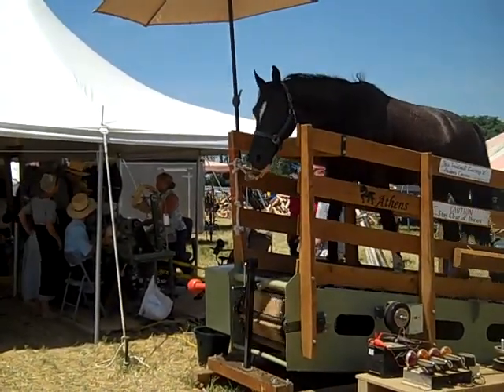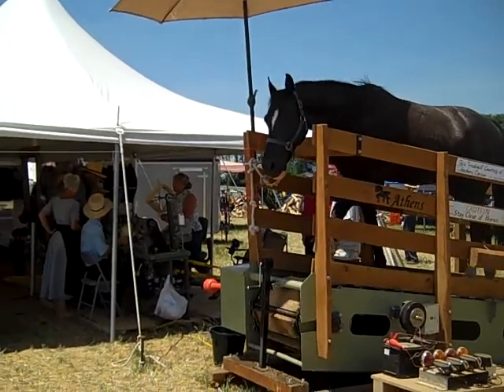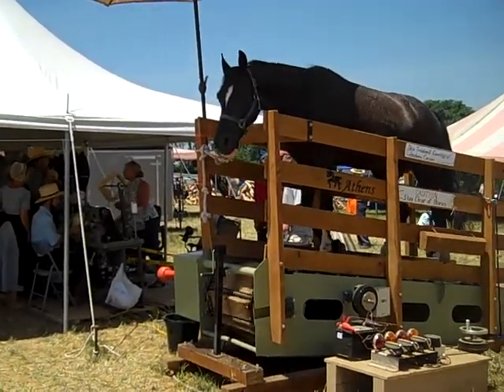Horse-powered sewing machine!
Seen at the 2011 Horse Progress Days in Kinzers, PA.